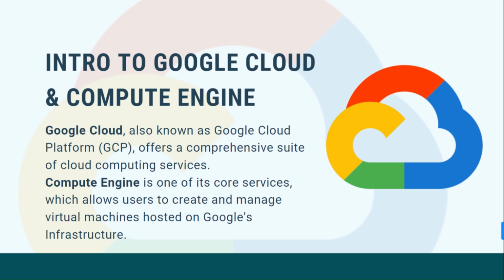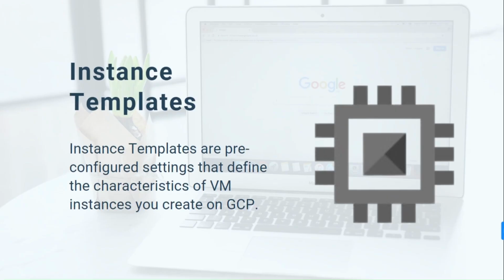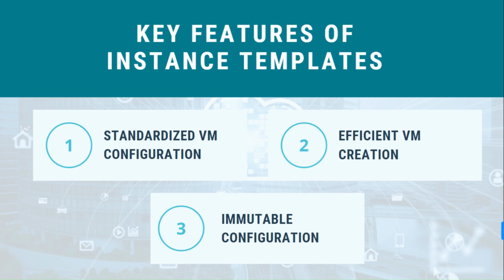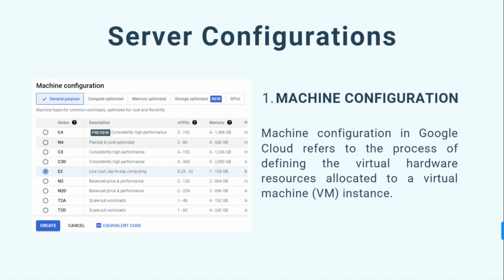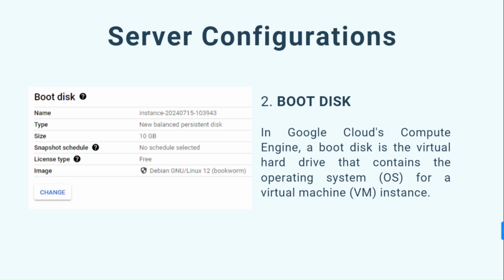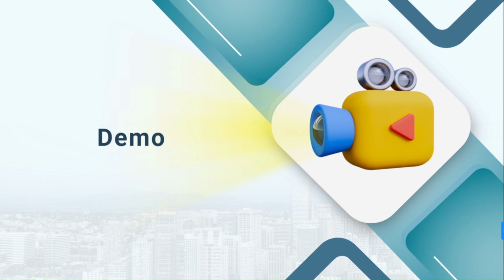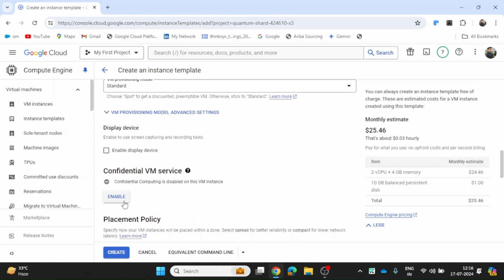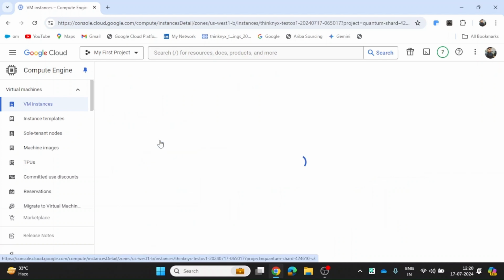Simplify Google Cloud VM Creation with Instance Templates | Part - 2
Unlock the full potential of Google Cloud Compute Engine! 🌐 This video covers everything you need to know about creating and managing VM instances effortlessly using Instance Templates.
Dive into the essentials:

Introduction to Google Cloud & Compute Engine
Challenges of Manual VM Instance Creation
Introduction to Instance Template
Key Features of an Instance Template
Server Configurations
Hands-on Demo
Streamline your cloud operations and enhance your workflow with these practical insights. 🔔

- Check out for the Part 1